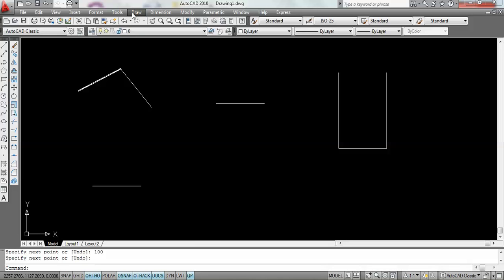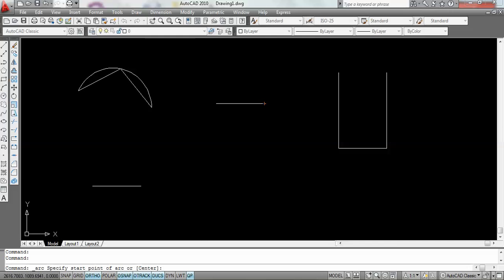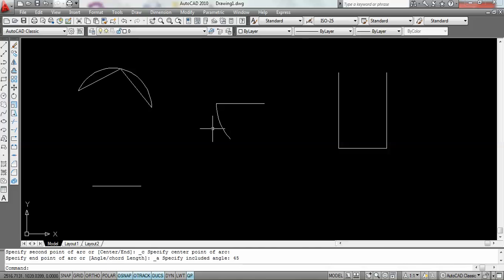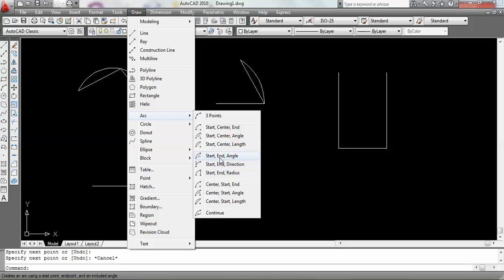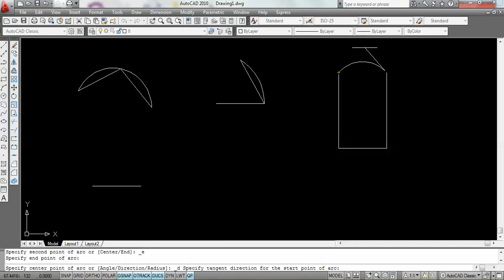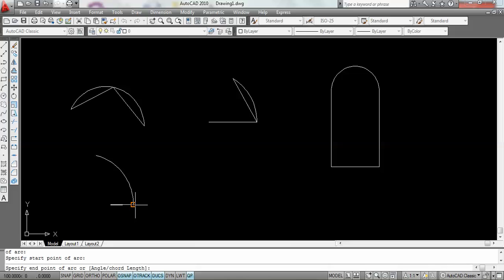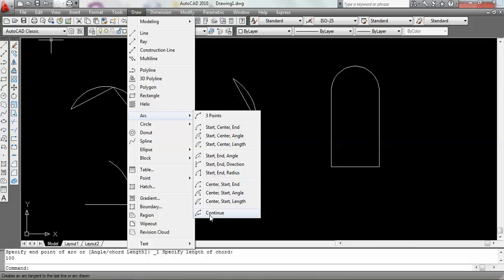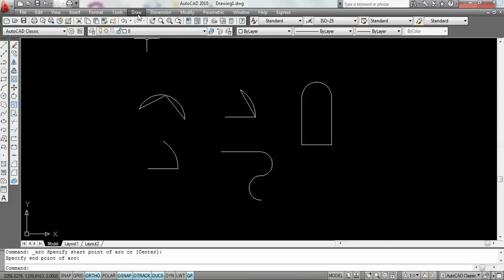AutoCAD Tutorial 003